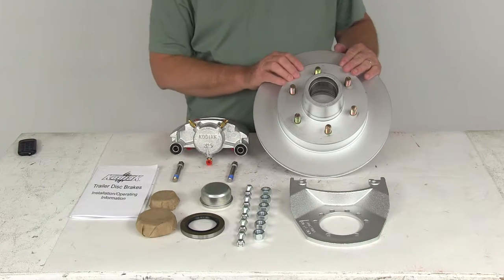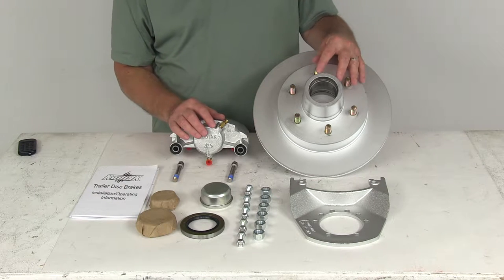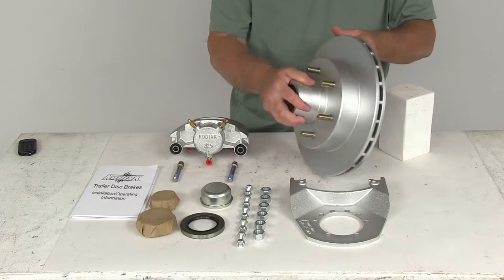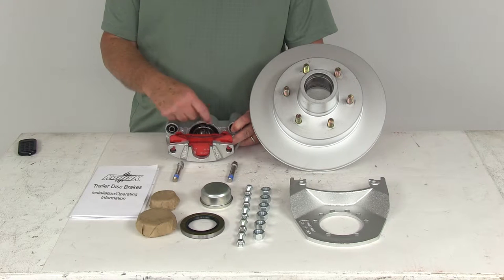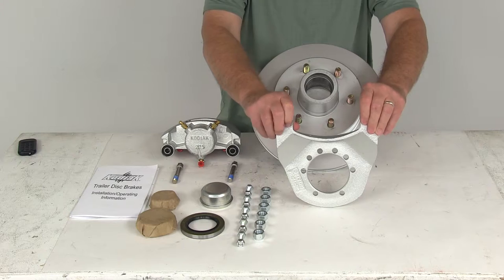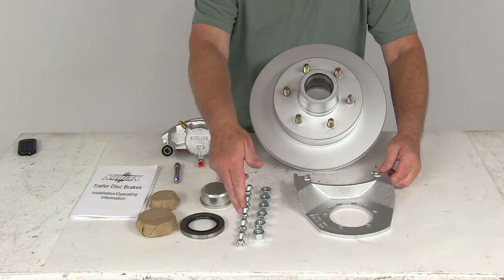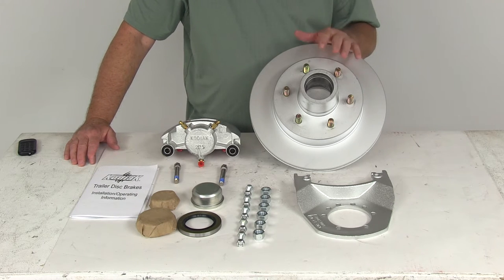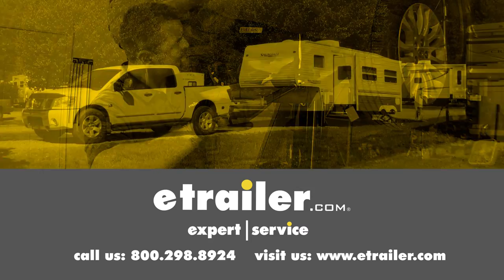etrailer | Breaking Down the Kodiak Disc Brake Assembly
Today, we're going to take a look at the Kodiak Disc Brake Assembly Kit with this 12 inch hub-and-rotor, has a 6 on 5 1/2 inch bolt pattern, designed for 5,200 pound to 6,000 pound axles, and they have a Dacromet finish on this. Now, this brake assembly makes it very easy to upgrade from drum to disc brakes for better performance. Disc brakes will give you more consistent stopping, even at highway speeds, and it gives you dramatically shorter stopping distances, and also, the maintenance costs are lower than for drum brakes, because you have fewer moving parts to maintain, repair, and replace. The Dacromet plating that's used on these parts provides a nice, superior corrosion resistance. For freshwater or salt water use, it goes through a 300 to 400 hour salt spray test. Now, the hub itself is all 1 piece. It's an integral hub and rotor all together.

Because of that, that'll minimize lateral run-out to prevent warping. It will provide a nice, smooth ride with the balanced hub-and-rotor. It does use industry-standard bearings, and the bearing races are already pre-installed in it. You can see the outer bearing races pressed in, and on the inner, they also do the inner bearing race right in here. That comes with the hub-and-rotor.

Now, it does also prevent heat-related damage, because it has this vented design to it. This will effectively dissipate heat from it, and it also will resist corrosion because of that Dacromet plating on it. Now, the caliper right here is a cast iron caliper. It is self-adjusting for smooth, equal braking. The cast iron construction of this does not flex like aluminum.

It is a low-drag design, so it retracts the piston further than other calipers for a cooler running brake. The piston on this, right in here, is a stainless steel piston. It is 2 1/4 inches in diameter, which is about 30 percent larger than other brands, so it'll give you more braking torque than the competition. If you noticed, it has the high-performance ceramic brake pads included. Now, the mounting bracket, this is a cast iron caliper mounting bracket. It provides strength and durability. If you notice the design on this, it is a side-support design, so it ensures that the load is placed on the whole bracket, not just the bolts.

Where the bolts go in, you can see they give you extra embossing, for additional thread contact, to ensure a nice, tight, secure mounting for your caliper guide bolts. This also is a 5-bolt brake flange mounting configuration. You can do weld-on with this, but you have to do a weld-on flange, which we do sell separately on our website. This kit includes everything shown on the table. It is 1 full brake assembly. Again, it's the Dacromet-plated cast iron rotor and hub assembly with the included bearing races, the Dacromet-plated cast iron caliper with the stainless steel bolts, the Dacromet-plated cast iron caliper mounting bracket with the hardware, the grease cap, the inner and outer bearings, the grease seal, and then the 1/2 inch by 20 lug nuts, to attach your wheel and tire to the hub-and-rotor. Now, the hydraulic brake actuator and the brake lines are sold separately. They are required for brakes to be activated. It does require a PSI rating of at least 1,500 PSI. These parts are made in the USA. The specs on this, again, it's designed to fit 5,200 pound up to 6,000 pound axles with the number 42 spindle. It does accept the wheel size of 15 inches and larger. The bolt pattern, again, is 6 on 5 1/2 inches. Rotor diameter is 12 inches. Brake flange configuration is 5-bolt, and the wheel studs are 1/2 inch by 12. That should do it for the review on the Kodiak Disc Brake Assembly Kit with the 12 inch hub-and-rotor, the 6 on 5 1/2 inch bolt pattern, for 5,200 pound to 6,000 axles with the Dacromet finish.